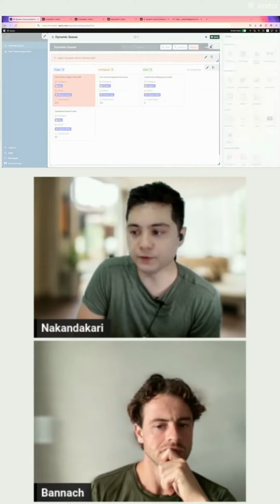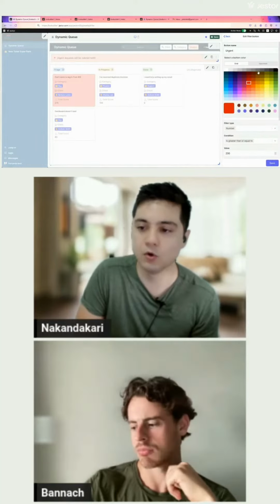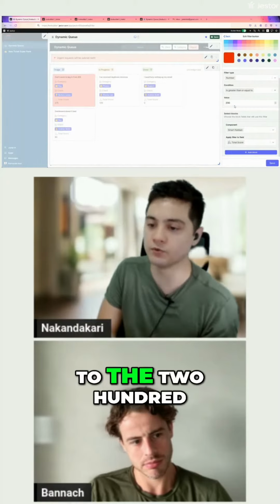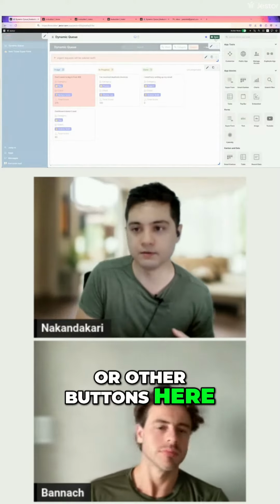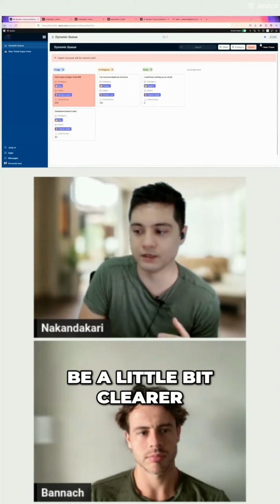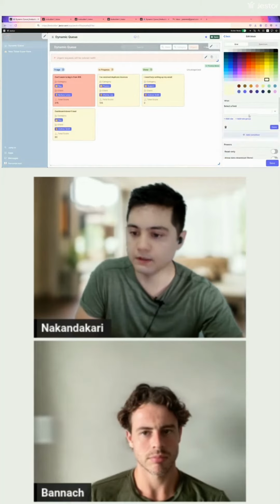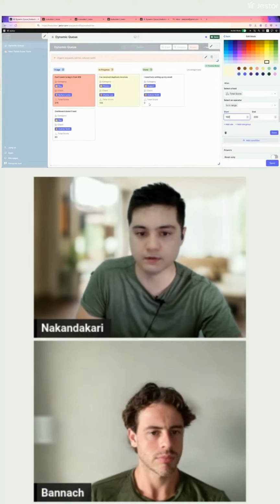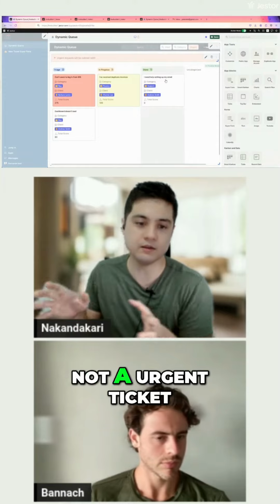How to Use Filters in Data Analysis: Boosting Efficiency with Conditional Formatting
Learn how to leverage filters and conditional formatting to efficiently analyze data in this tutorial. Discover how to create conditional color buttons and set thresholds for filtering records. Improve your data analysis skills today!